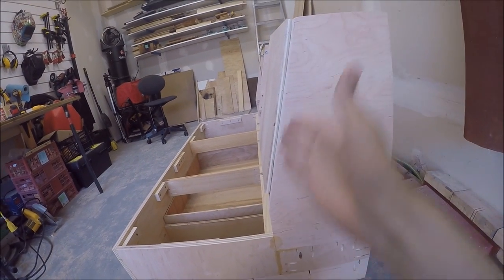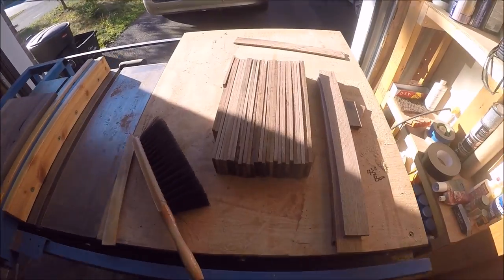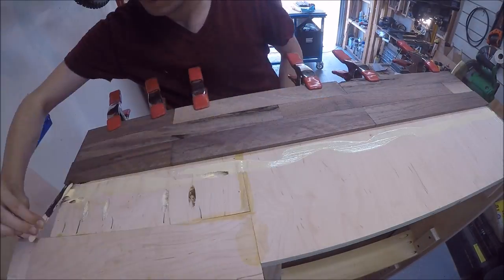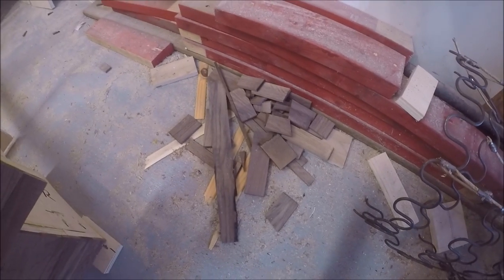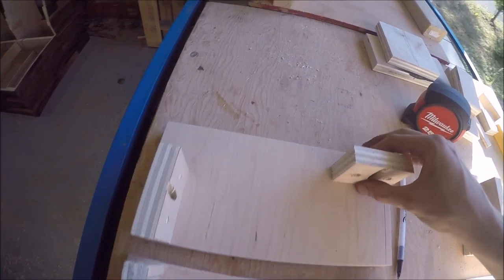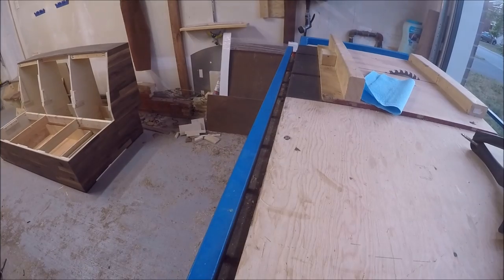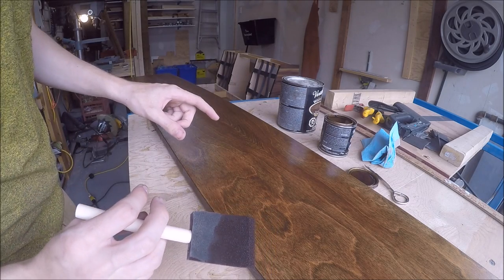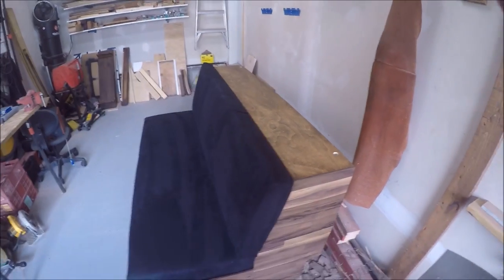Making a Modern Couch | 2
This video is old! Check out the new much better ones, I worked really hard and I hope you like them!